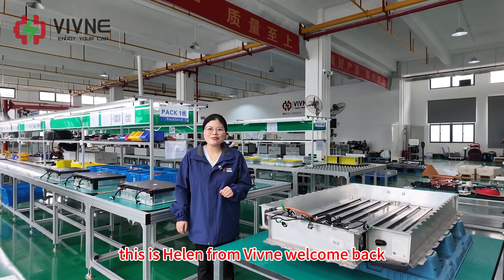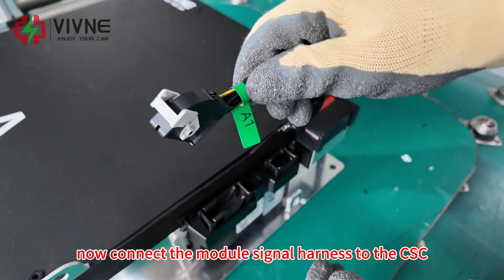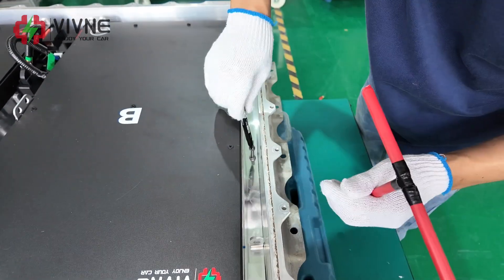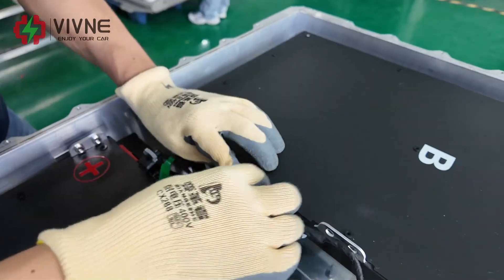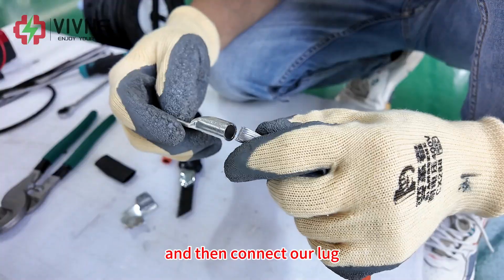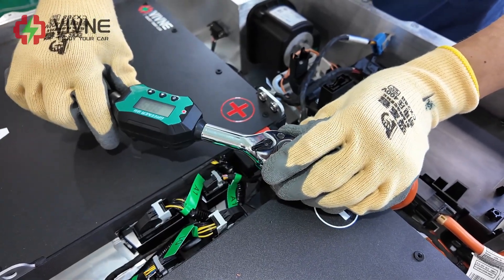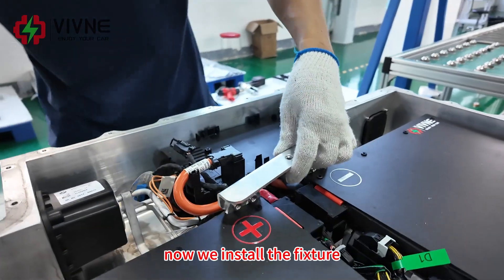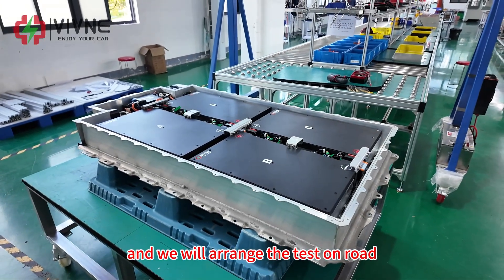Vivne 45kWh BMWi3 battery installation guide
Please refer to this video for the installation of our 45kWh BMWi3 battery.  Thanks.